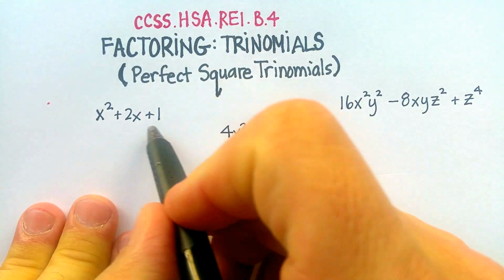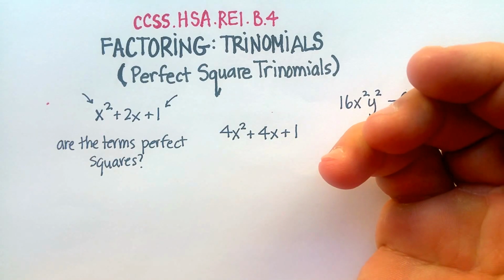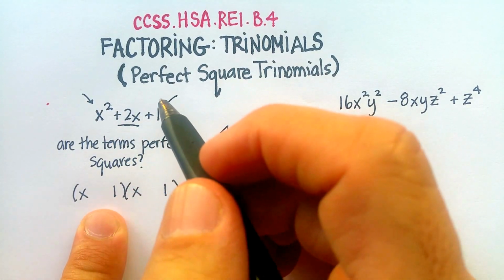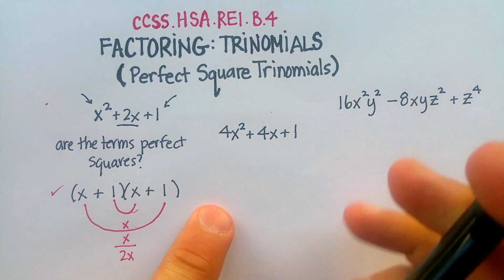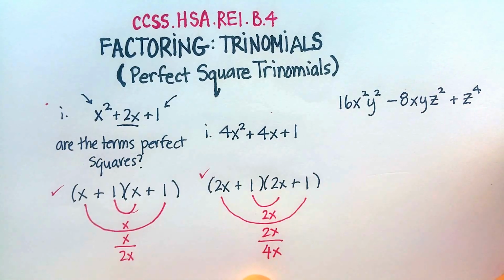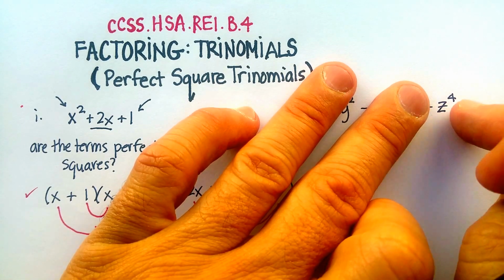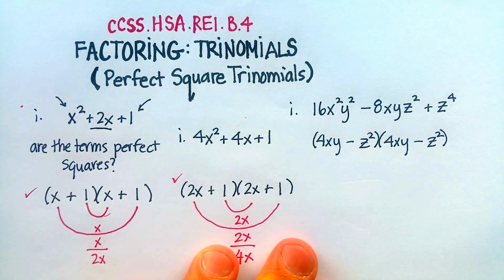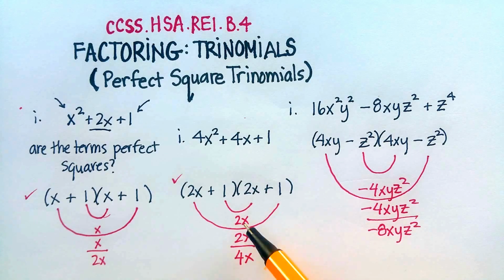Factoring: Trinomials (Perfect Square Trinomials)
This video is another in the series of factoring polynomials. In this case, I demonstrate the patterns to look for in what are called "perfect square trinomials."